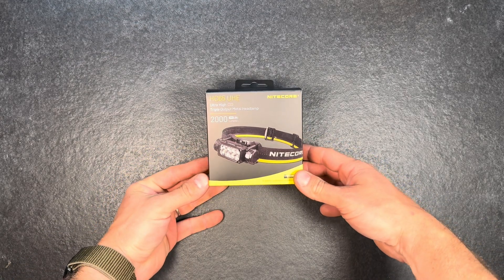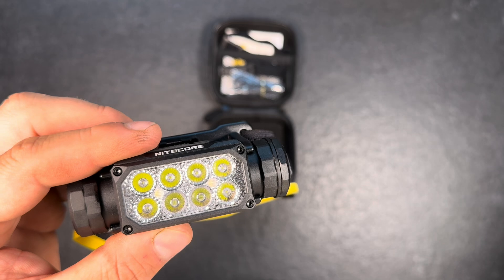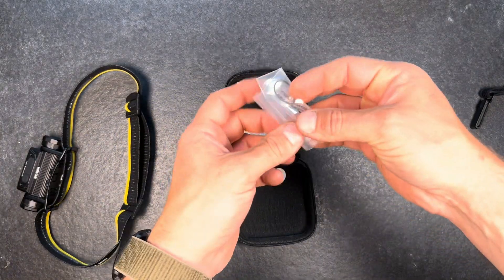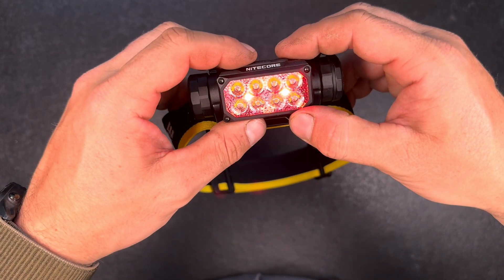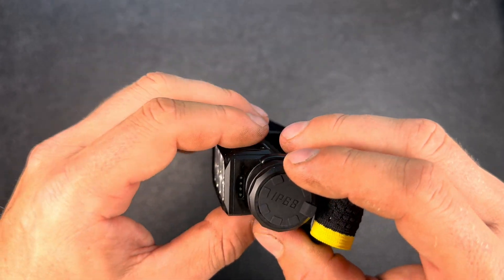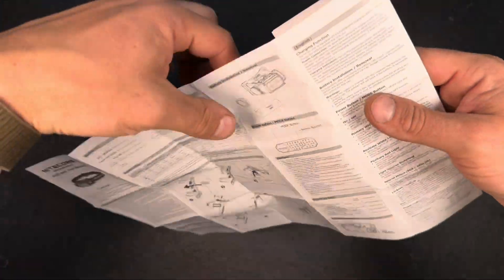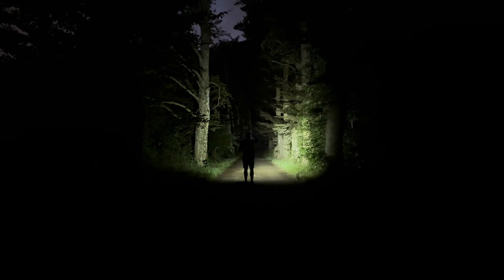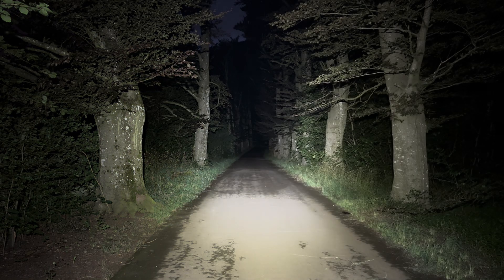Nitecore HC65 UHE Triple Output Headlight With 2000 Lumen 180m Throw Extended Review And Beamshots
Technical parameters HC65 UHE :
- 8x main LED NiteLab UHE 6000K
- 2 aux LED high CRI 4500 K
-2 Red LED
- TIR optic
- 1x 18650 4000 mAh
- Waterproof to IP68 standard
- Impact restistance 2 m
- Aluminium black
- USB-C charging
-  Dual electronic switch
- Battery indicator
- 12293 Candela
- 103 g including battery and headband
- Lenght 89.5 mm, Head diameter 46 mm, Body diameter 42.2 mm

Primary Light :
- 100 (80) Lumen for  31 hours
- 400 (375) Lumen for  14 hours
- 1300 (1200) Lumen for 5 hours
- 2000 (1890) Lumen for 2 hours

Auxilary Light :
- 8 (8) Lumen for  82 hours
- 40 (43) Lumen for  40 hours

Red Light :
- 5 (7) Lumen for  66 hours
- 15 (22) Lumen for  37 hours